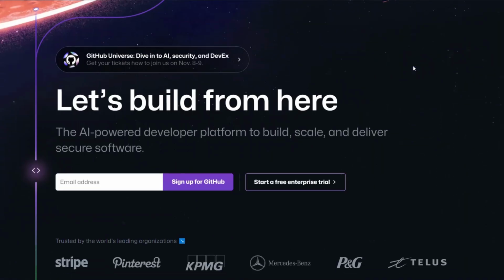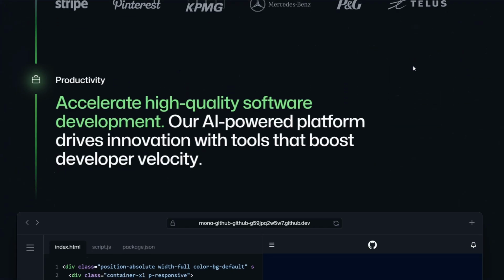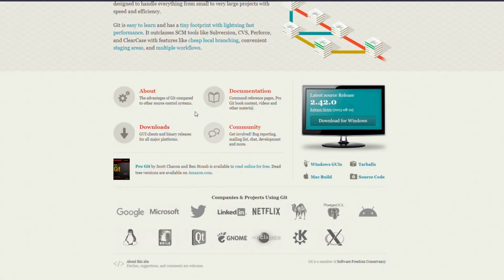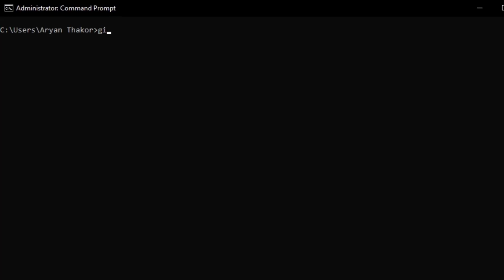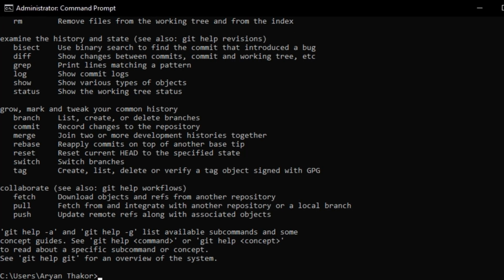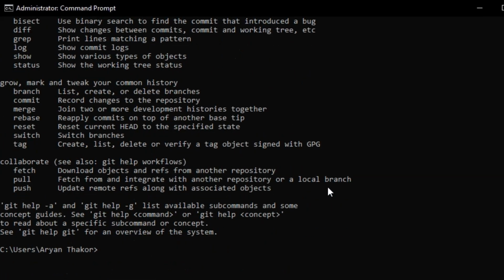Git and Github for absolute begineers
Are you new to coding and feeling overwhelmed by version control and collaboration tools like Git and GitHub? Don't worry, we've got you covered! In this beginner-friendly video, we'll take you on a journey from zero to Git and GitHub hero.